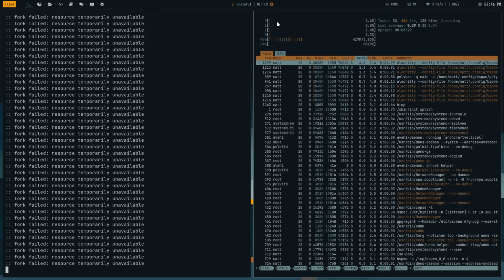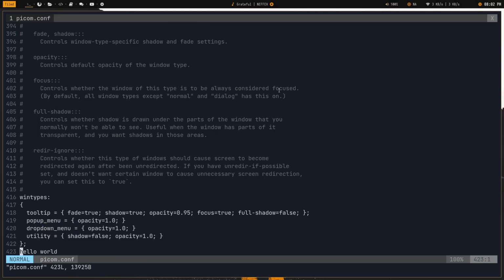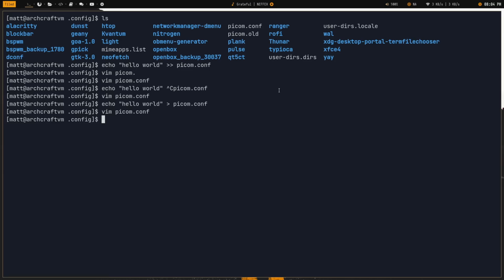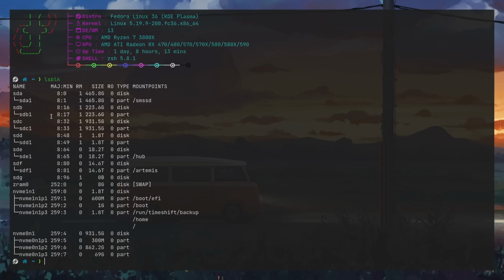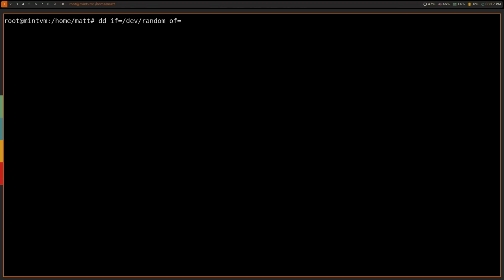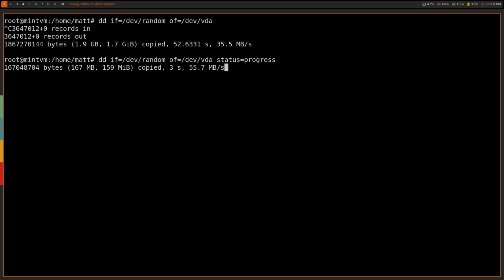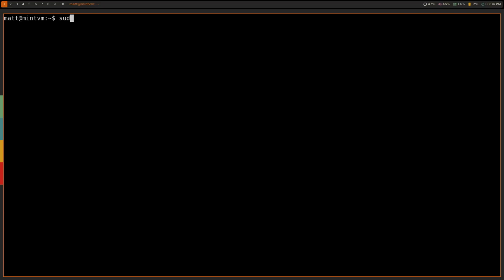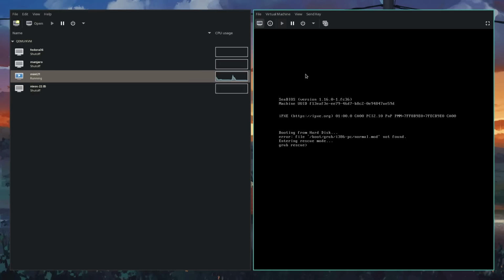5 Most Dangerous Linux Commands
Today I show 5 Linux commands you should never run!

Time Stamps
0:00 Intro
1:06 Fork Bomb
3:11 Overwriting A File
5:24 Overwriting A Partition
7:56 DD Random Data Onto Your Main HDD
11:07 rm -rf /*
12:54 Conclusions